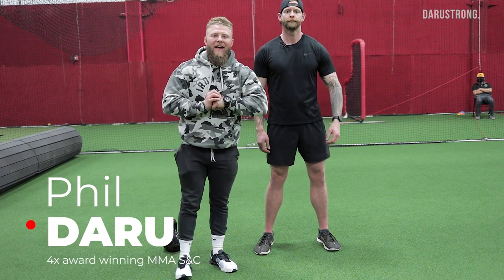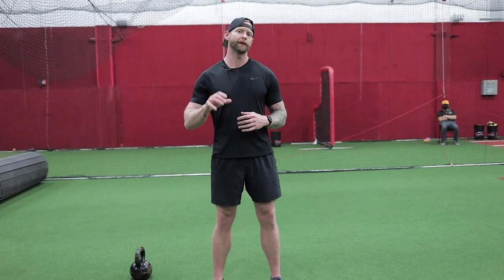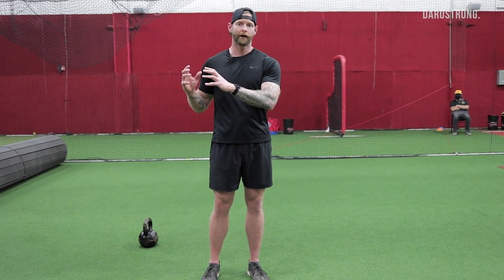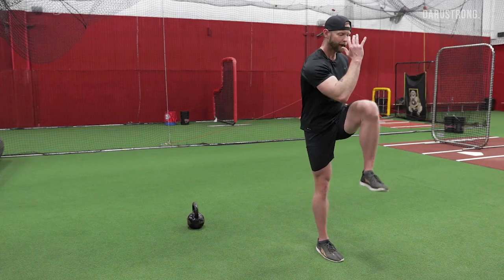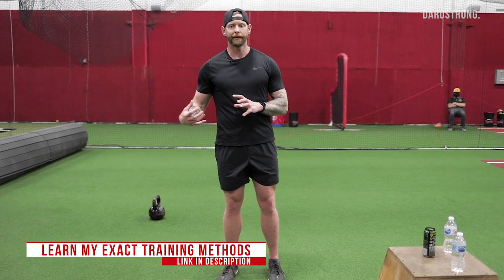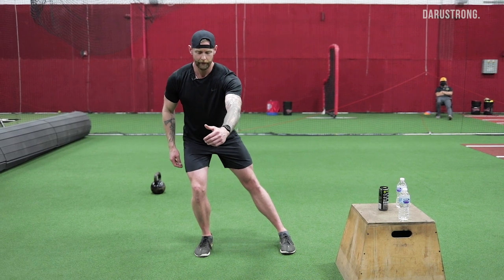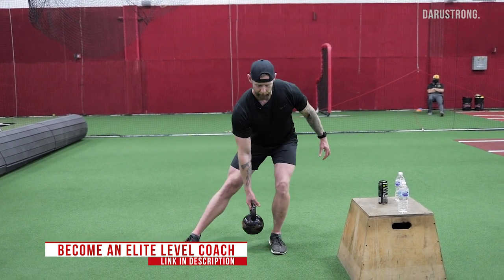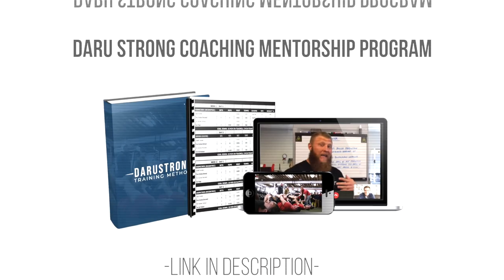Movement Training for Combat Sport Athletes | Phil Daru